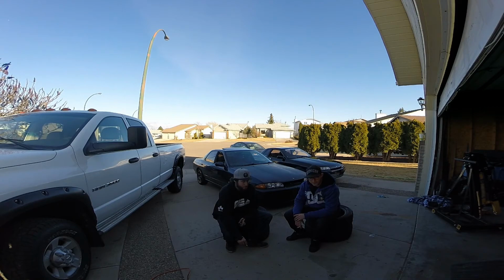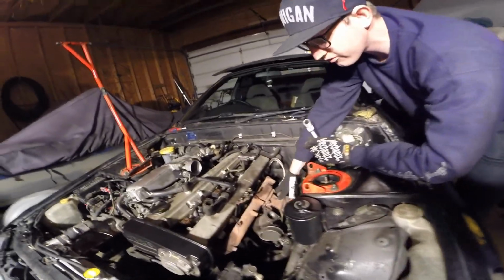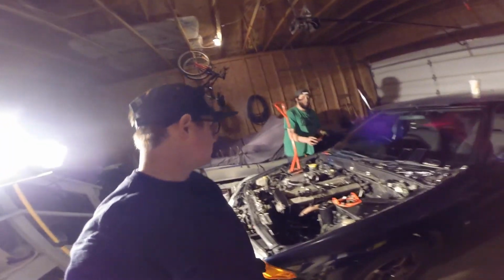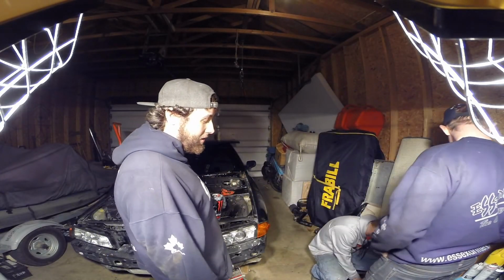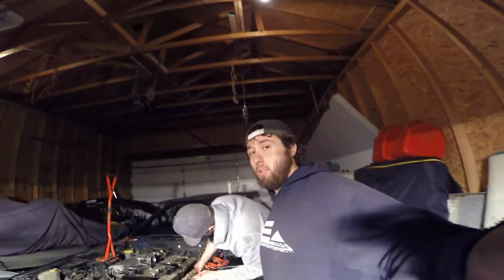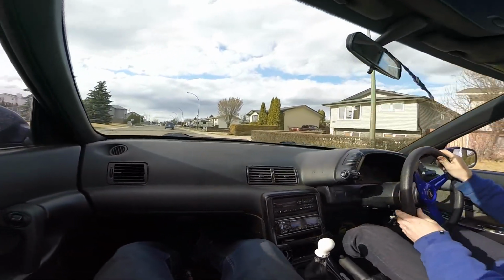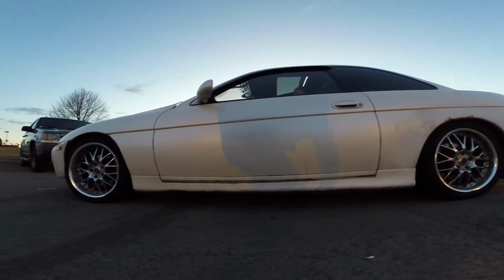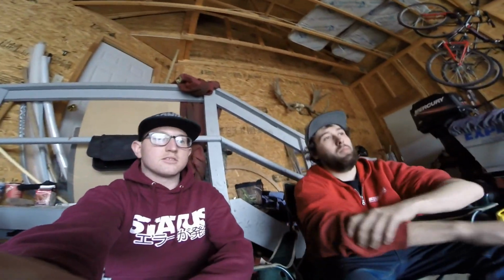Webisode 2 Turbo Change & Cruise!